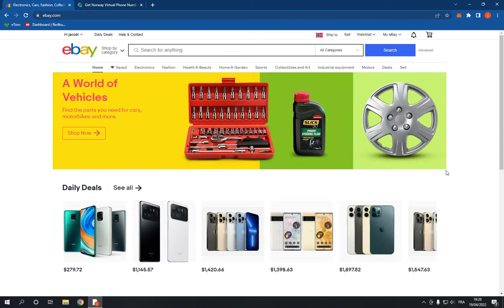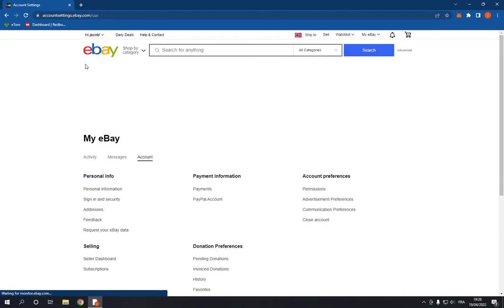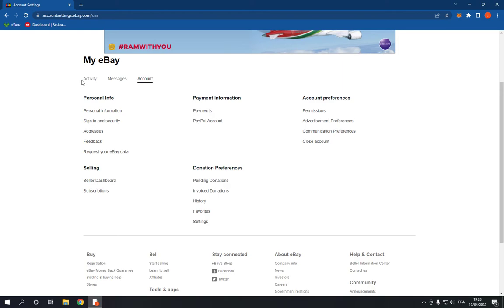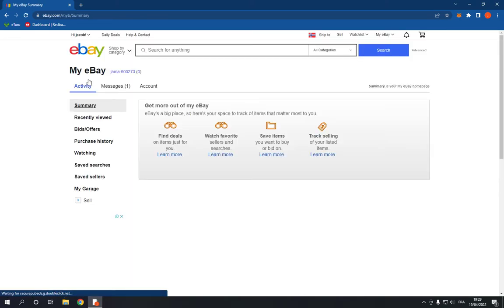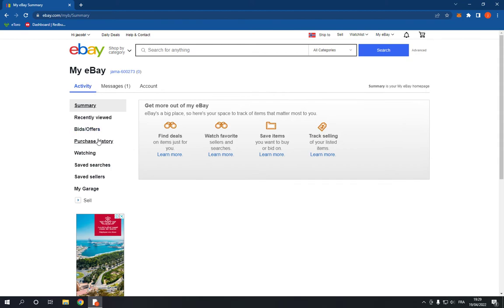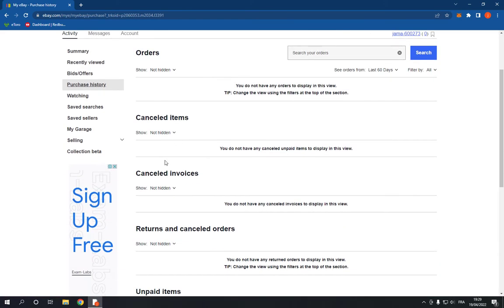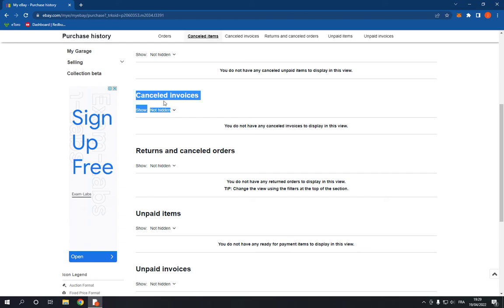How To See And Find Your Canceled Invoices on Ebay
in this video we discuss :